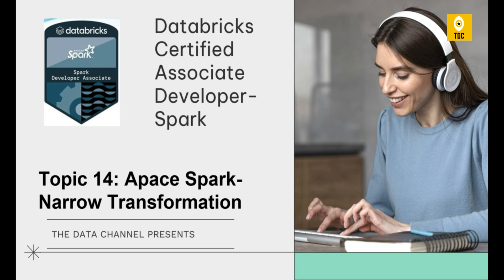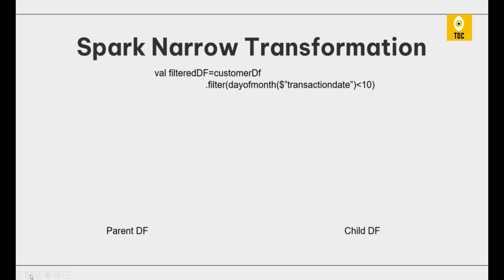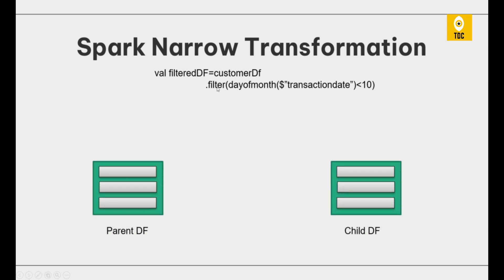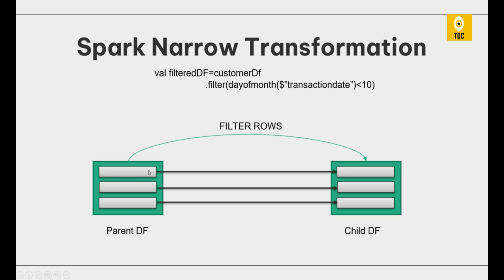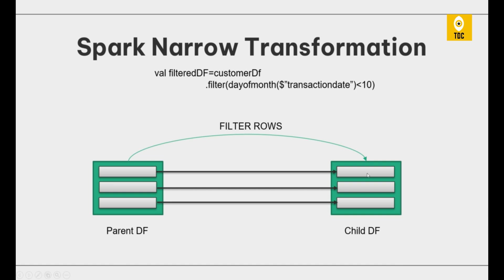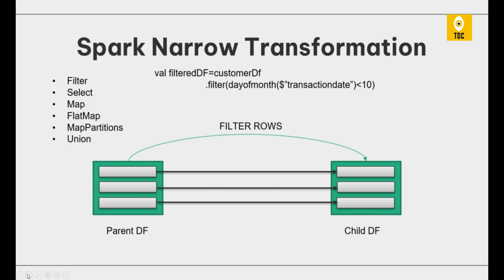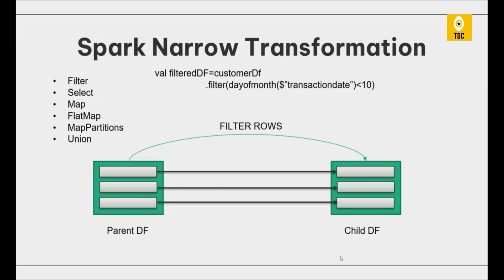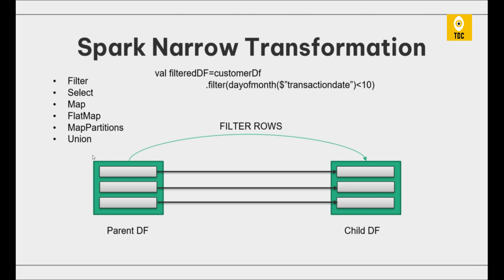Topic 14: Spark Narrow Transformation | Databricks Certified Associate Developer-Spark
In this video we will briefly explain about Spark Narrow Dataframe and when this is applied.

The Data Channel custom curated Notebook code and supporting data file.